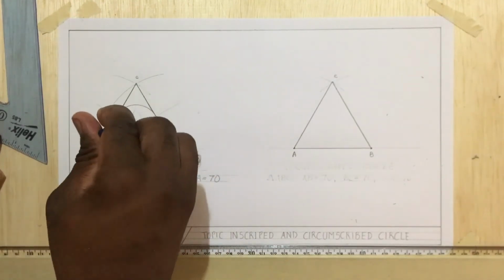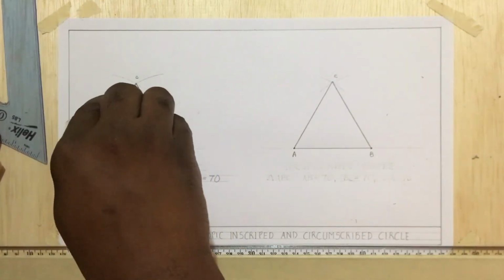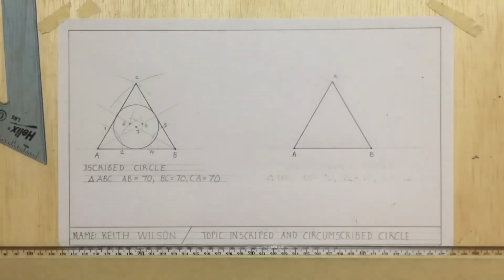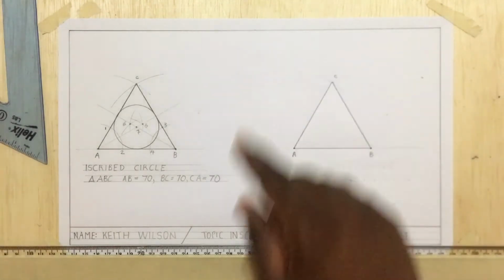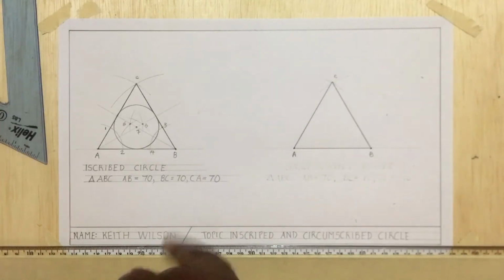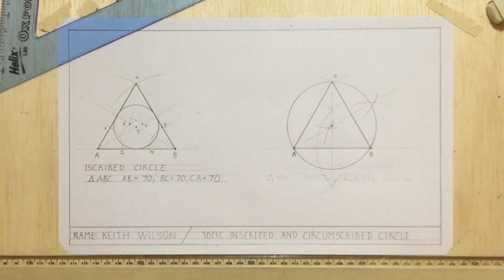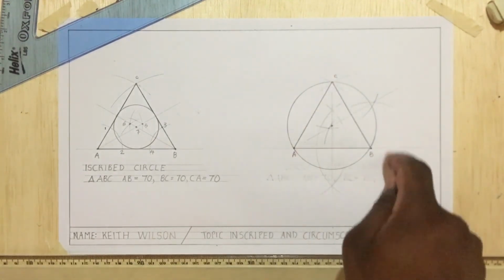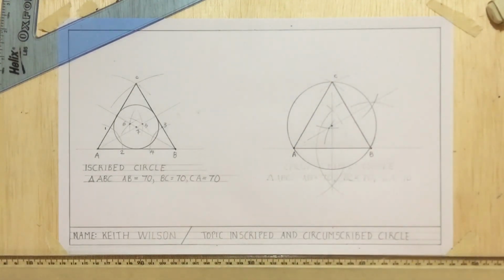TD 101 Ep. 21 Drawing Inscribed & Circumscribed Circles To A Triangle